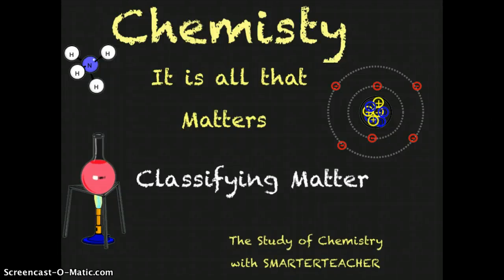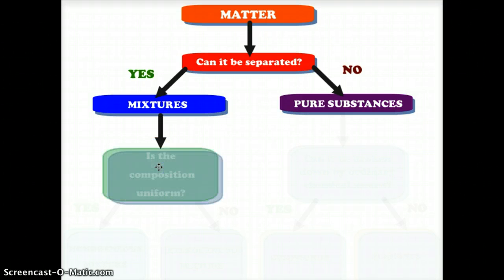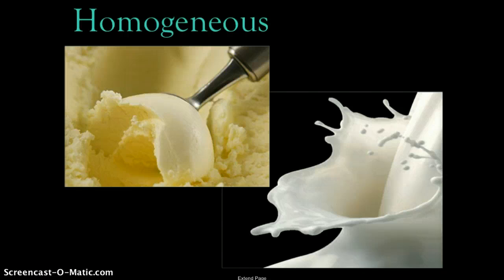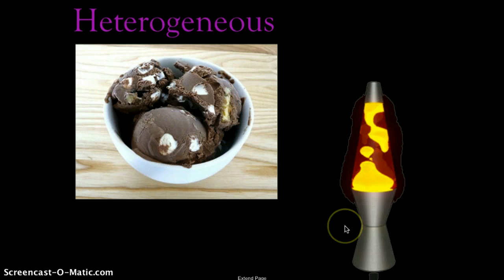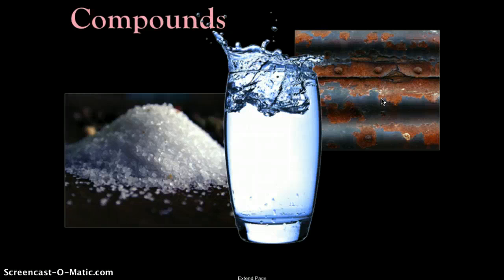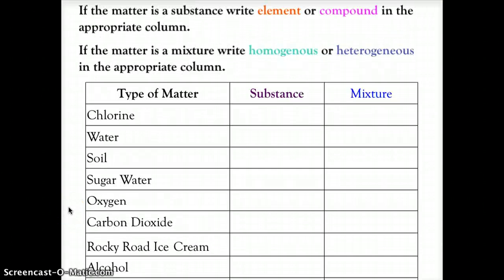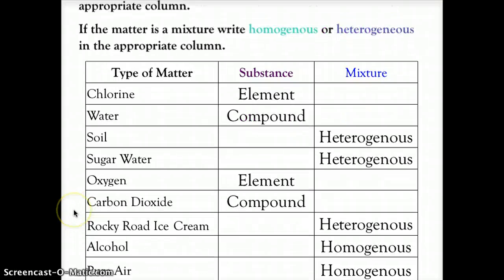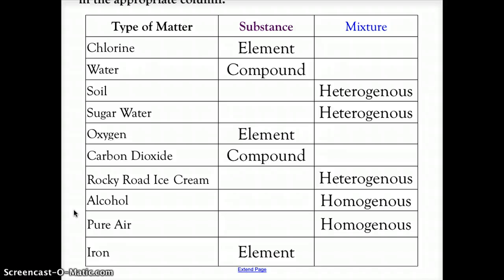CH 2 CHEMISTRY - CLASSIFYING MATTER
Recognizing the divisions of matter, Mixtures vs Pure Substances, Heterogeneous vs Homogeneous and Compound vs Element.